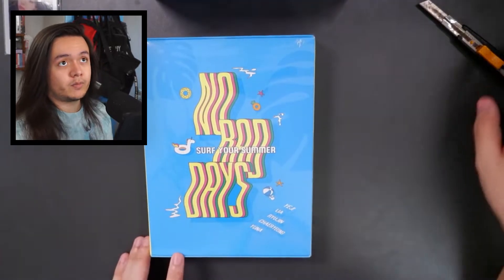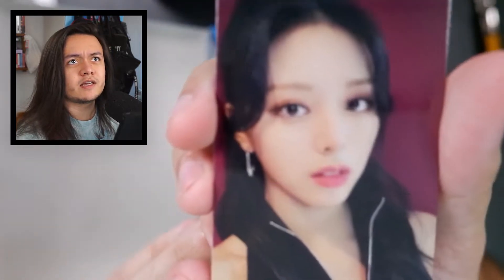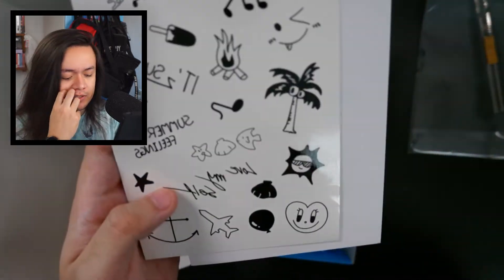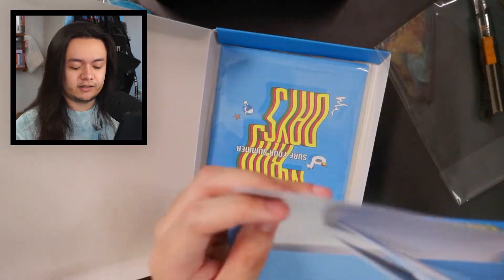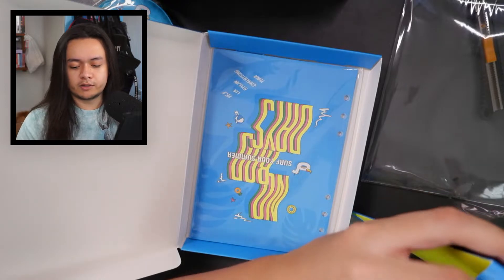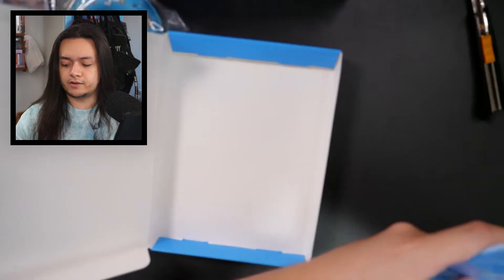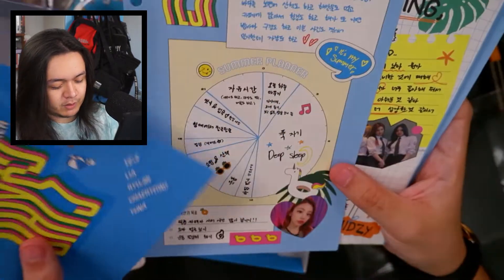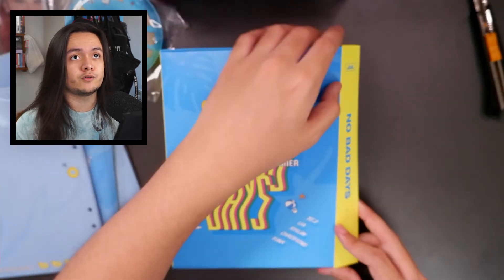ITZY - NO BAD DAYS JULY 'SURF YOUR SUMMER' LIMITED MONTHLY KIT | UNBOXING